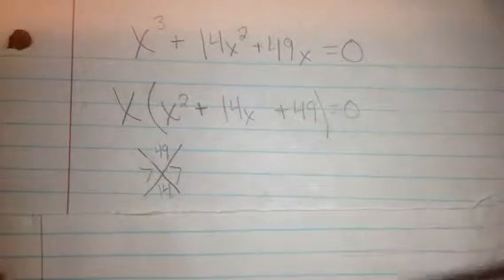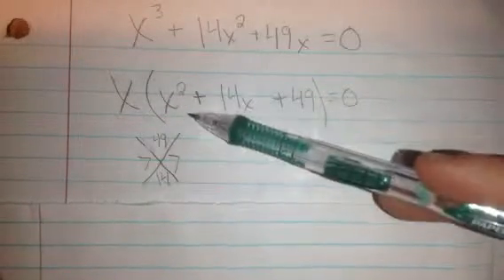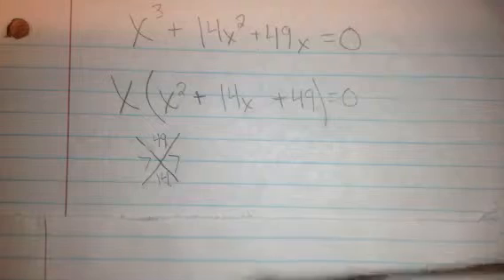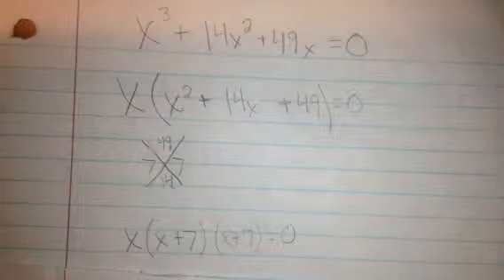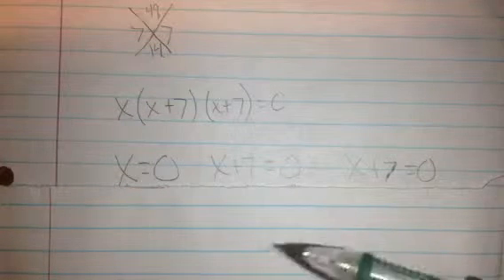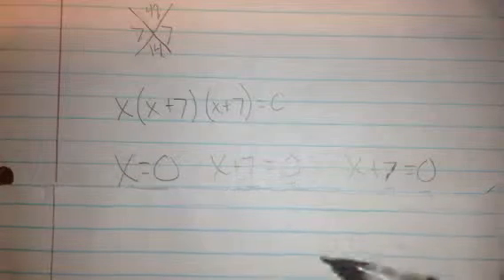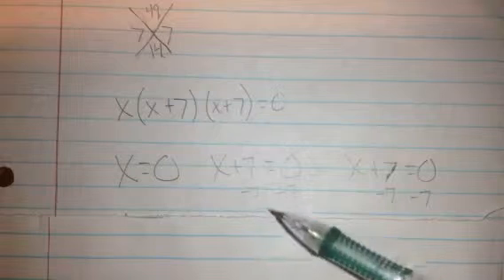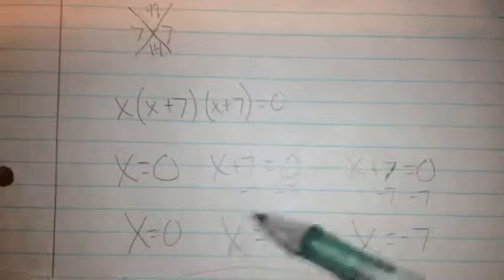Factoring quadratic equations by Tanner TJ Gavin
Factoring quadratic equations with a leading coefficient of 1